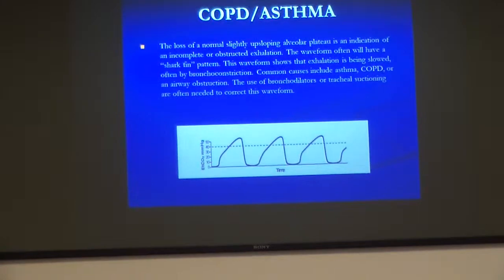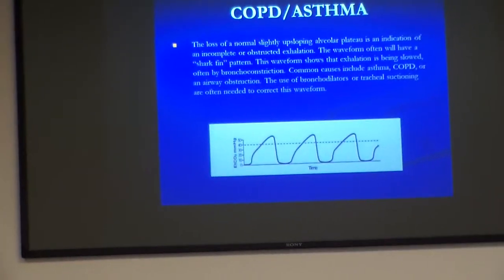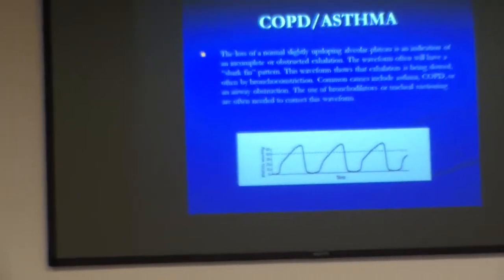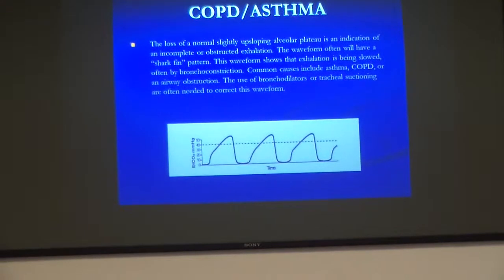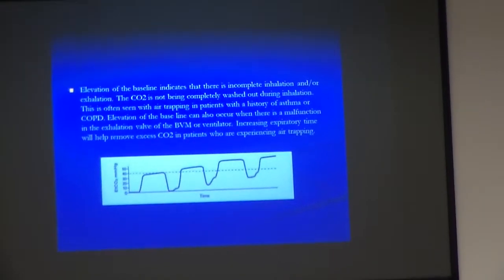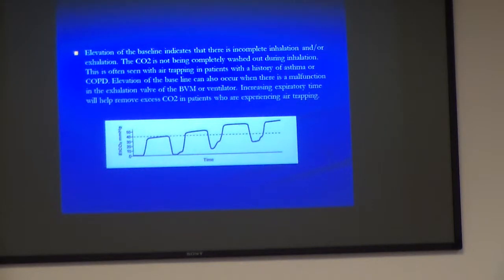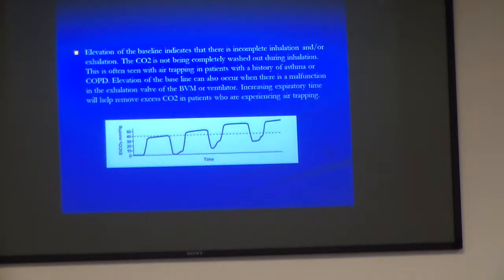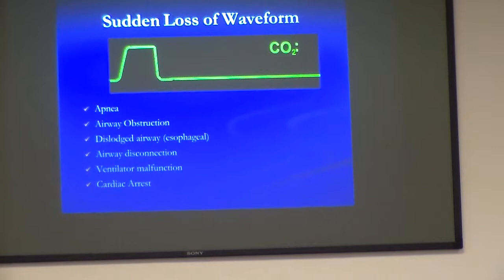ETCO2 CE CLASS PART 3